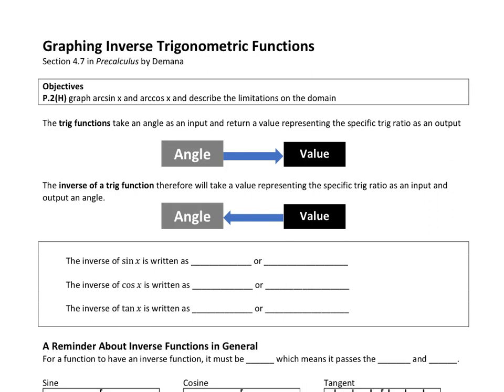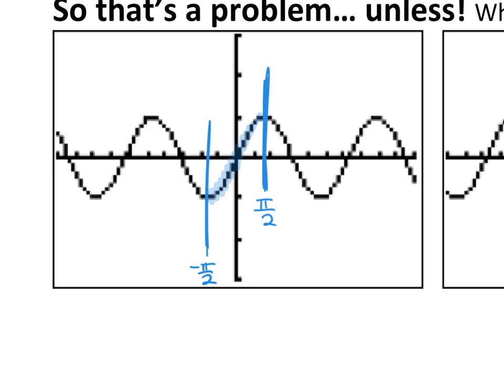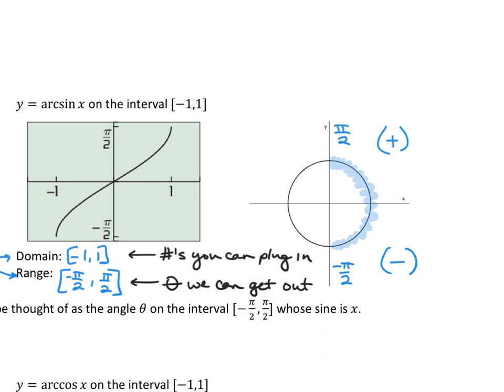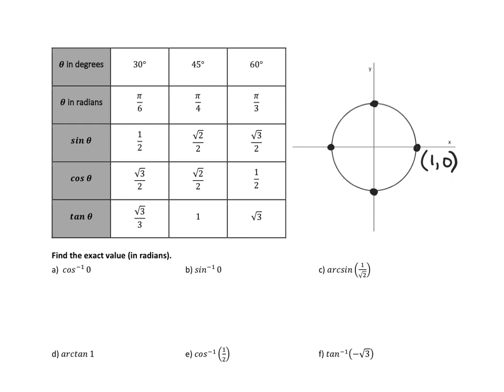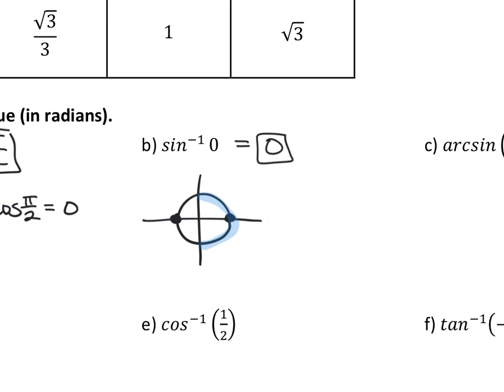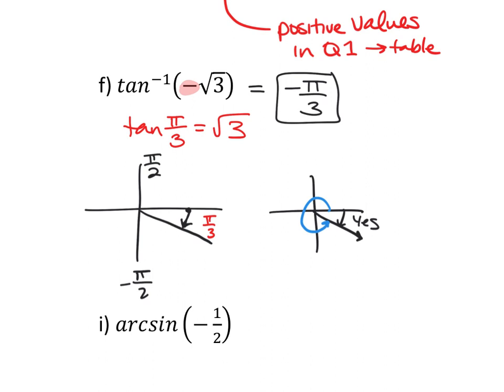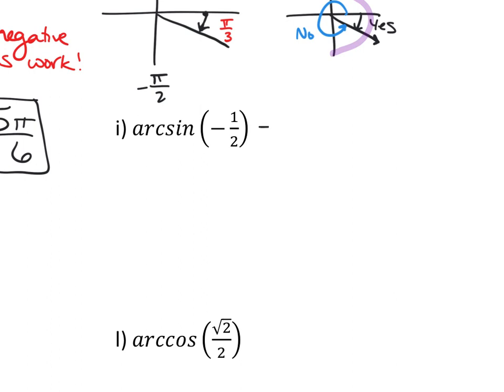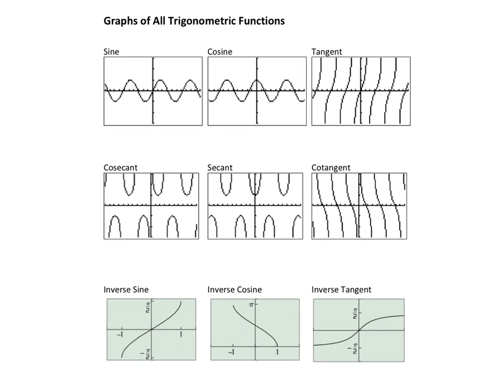Inverse Trig Functions